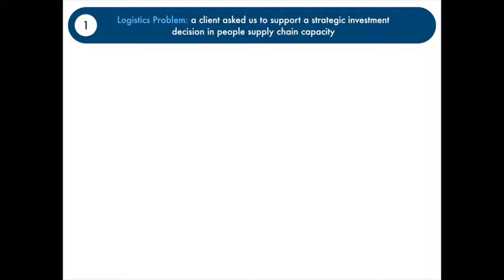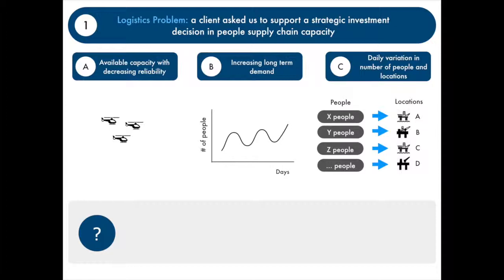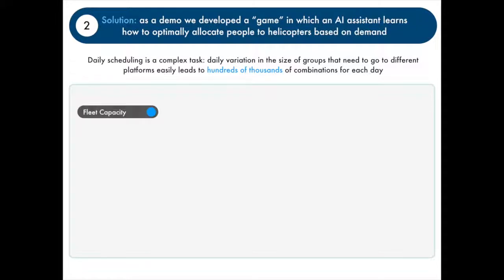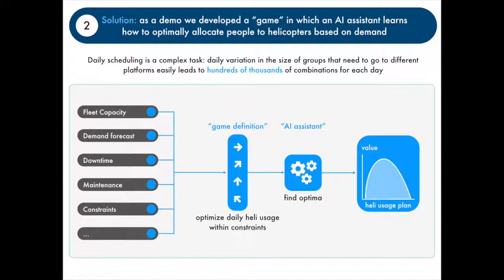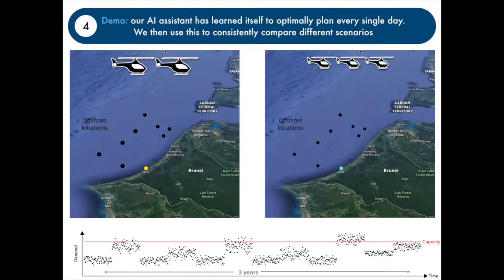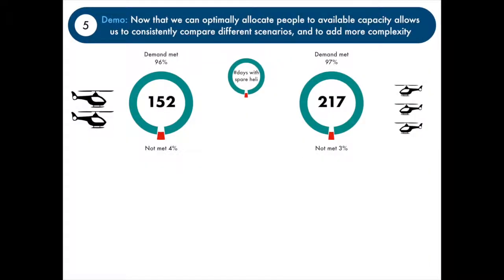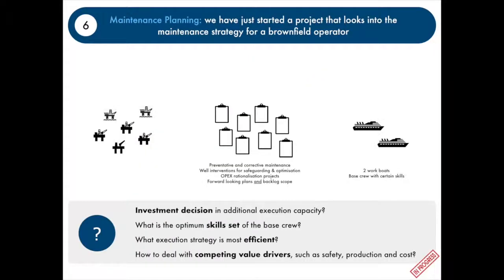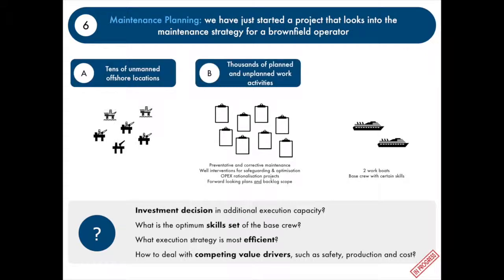Integrated Activity Planning Movie VoiceOver May19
Game AI to support Integrated Activity Planning